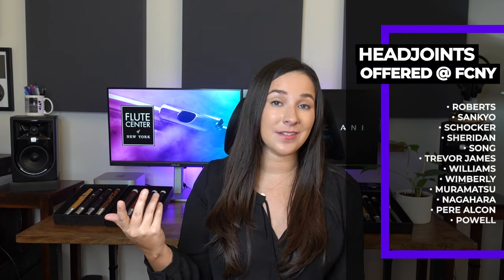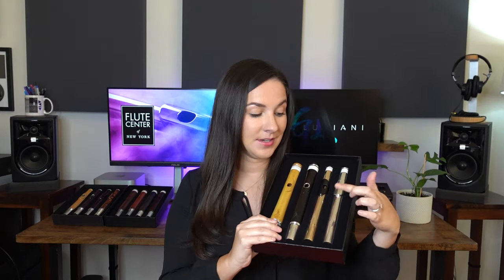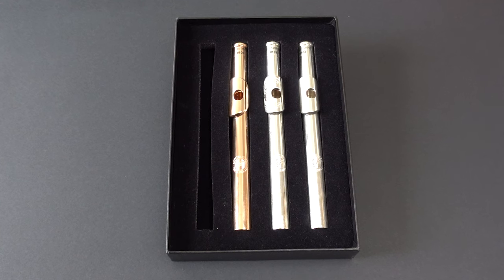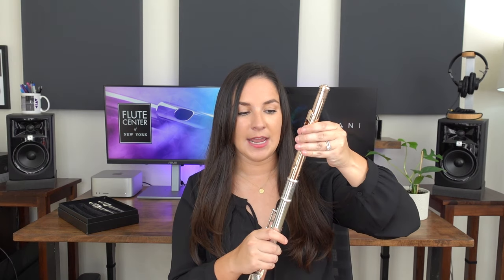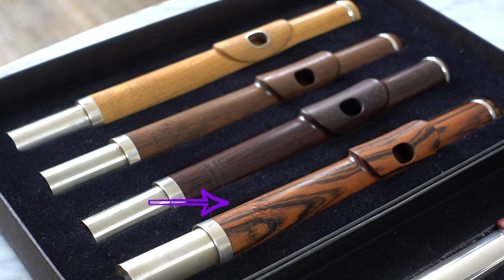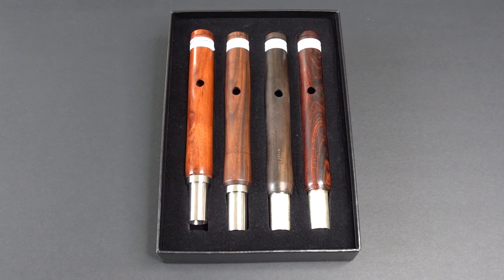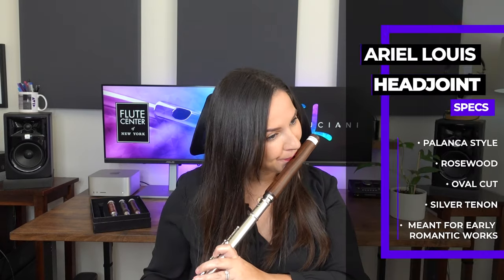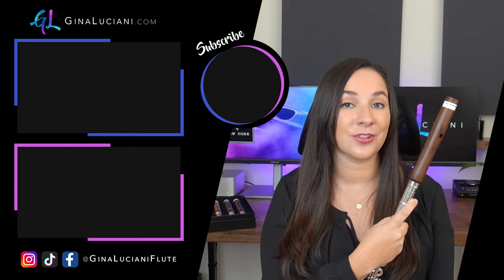So Many Flute Headjoints! | Flute Headjoint Demo | Hernandez, Alcon, Faulisi, Medina, Ariel Louis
Flute Center literally has AllTheFlutes ! If you're looking for a new flute headjoint, check out this video to see just a small sampling of the different headjoint Flute Center has to offer.

⚬ 10 day Trial on Flute and Piccolos(normally 7)

❚ Flute Headjoints Played In This Video:
⚬ Hernandez Headjoints
⚬ Pere Alcon Headjoints
⚬ Faulisi Headjoints
⚬ Medina Headjoints
⚬ Ariel Louis Headjoints